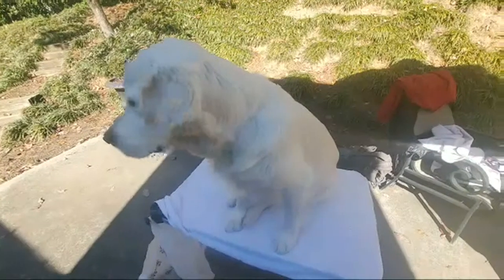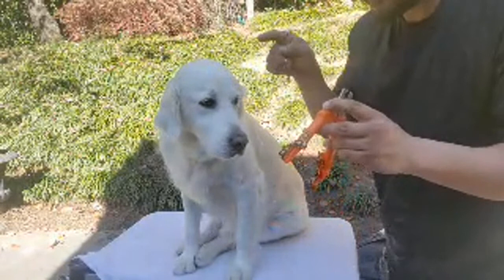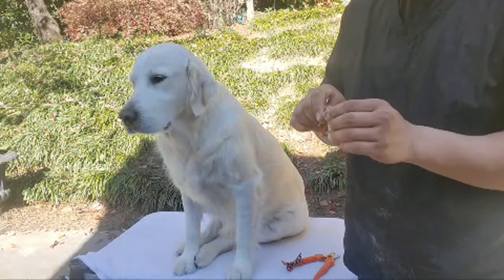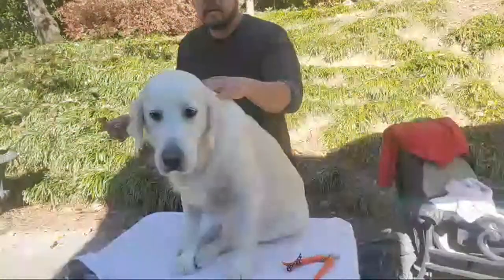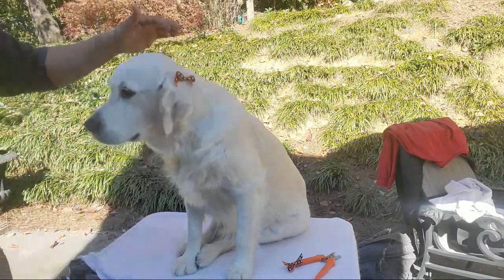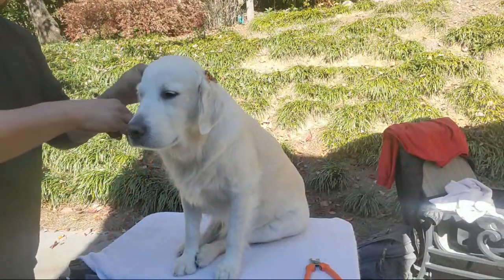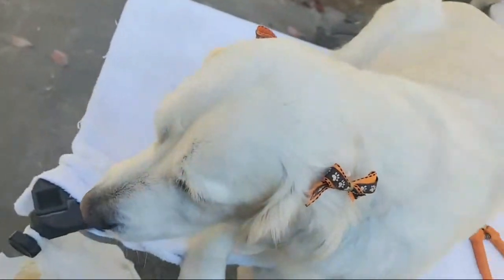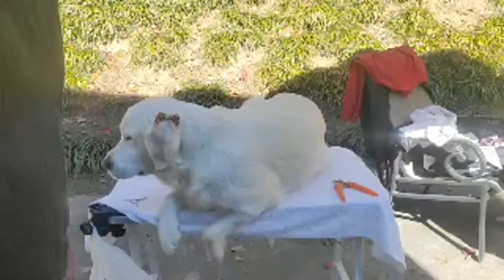How To Apply Bows To Dog Ears